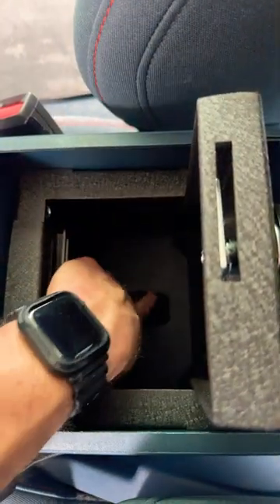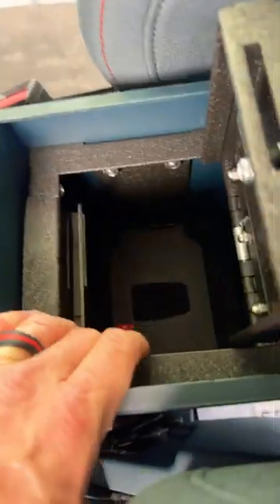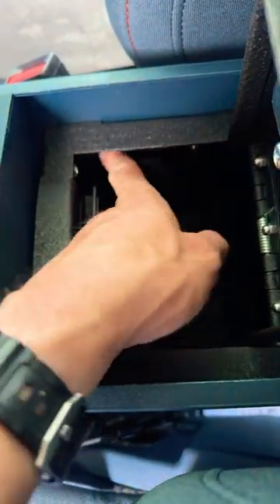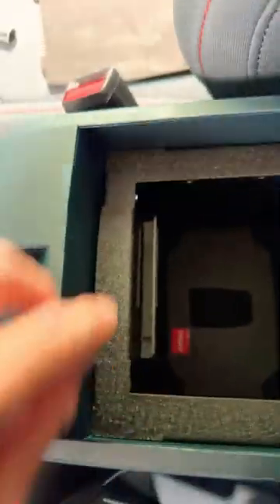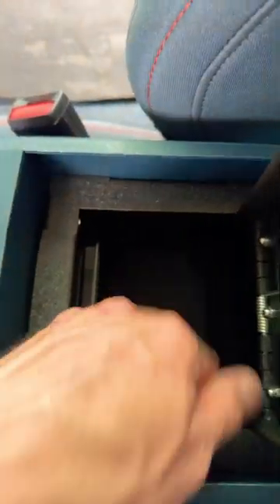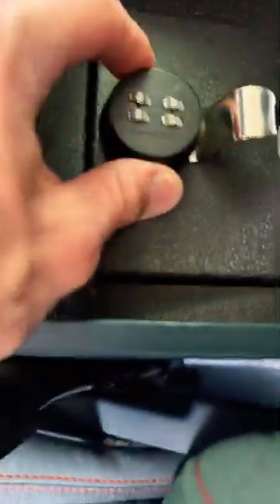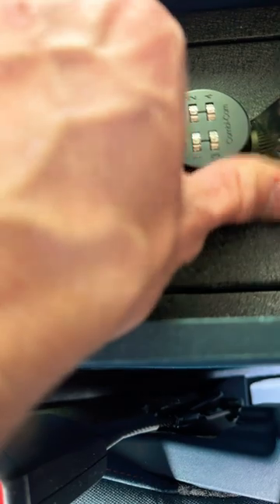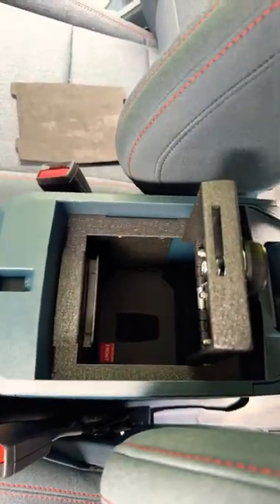Ford Maverick mod console vault safe install DIY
Quick 60 second short on how to install a console vault / safe in a Ford Maverick